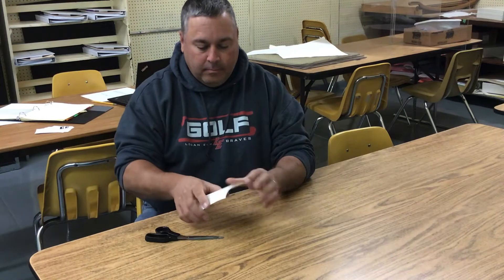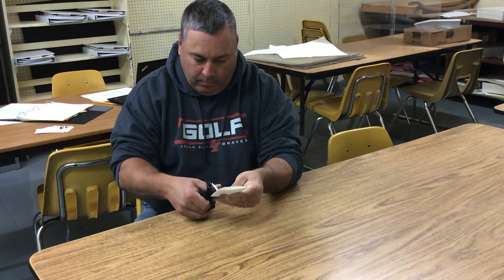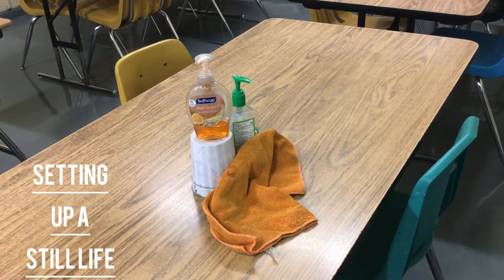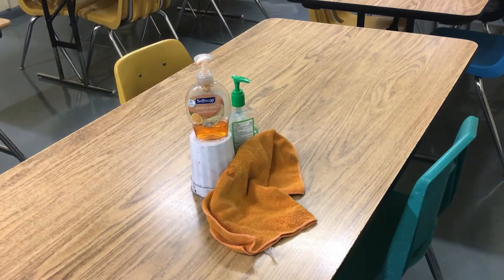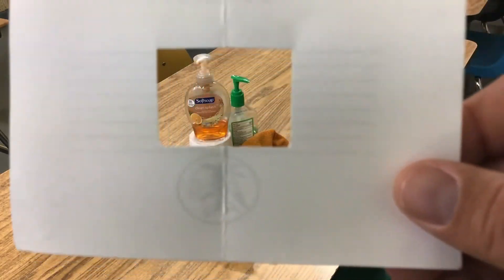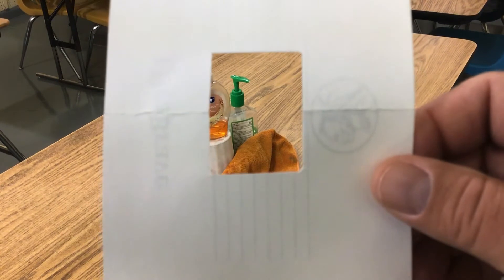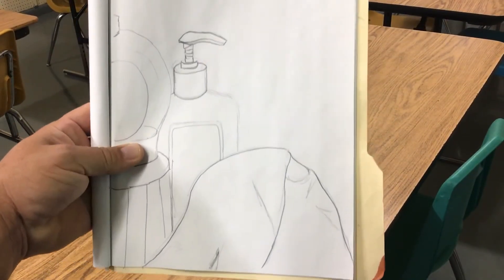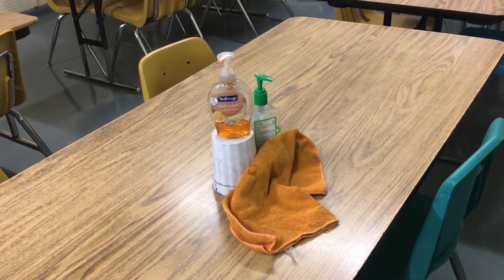How to make and use a view finder.